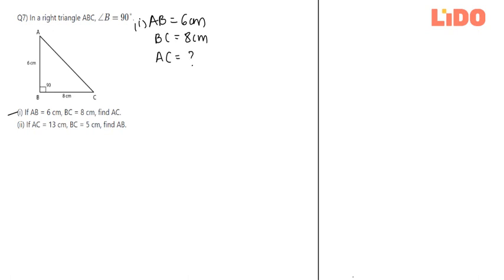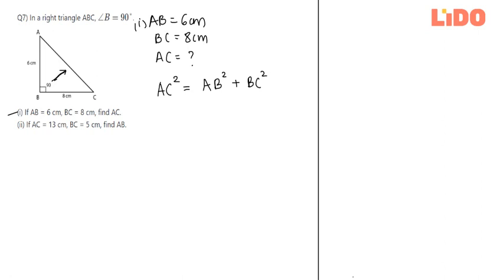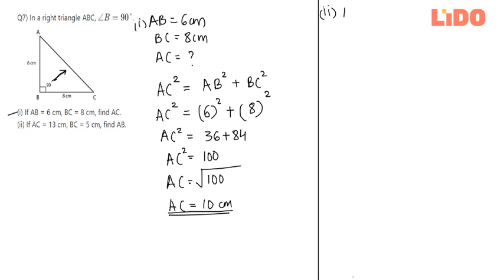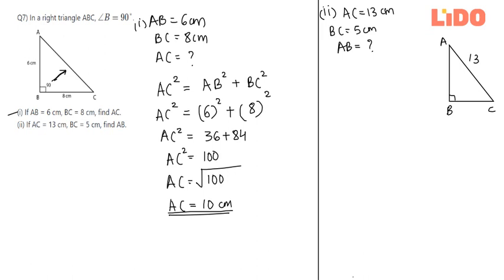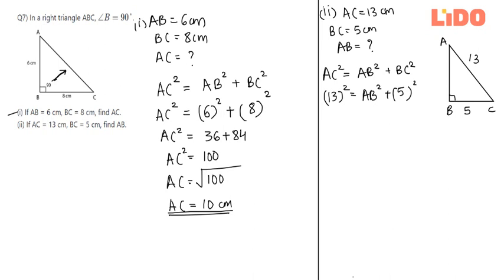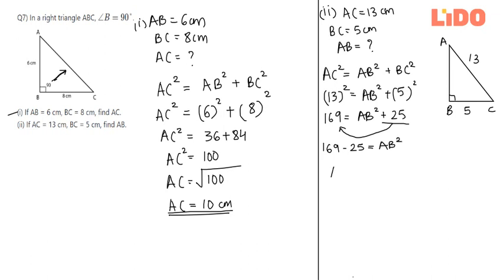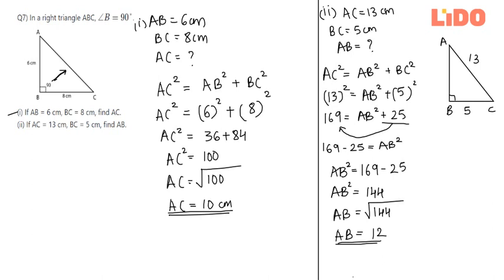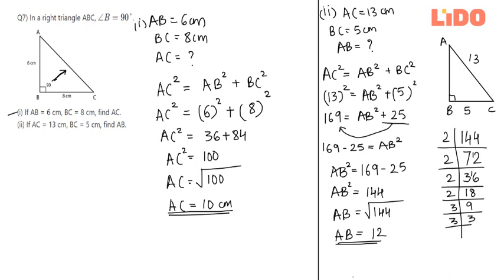Mathematics Squares and Square Roots Exercise 6.4 -q7 | Grade 8